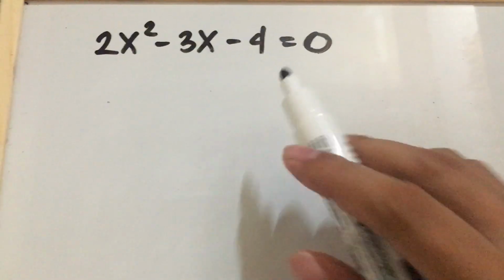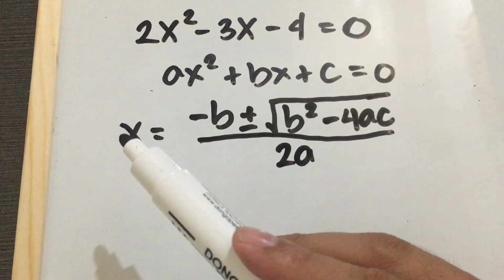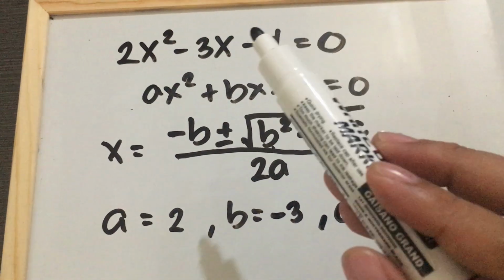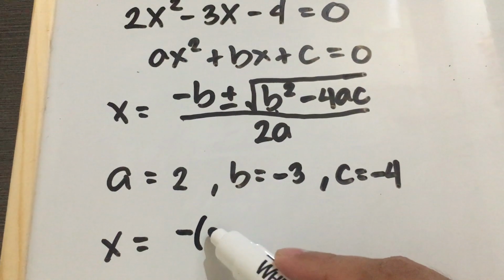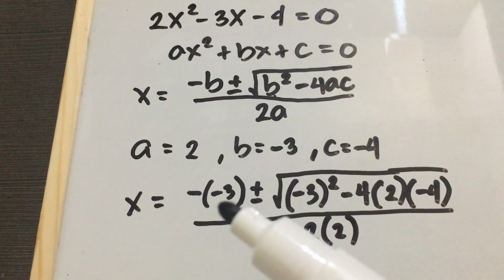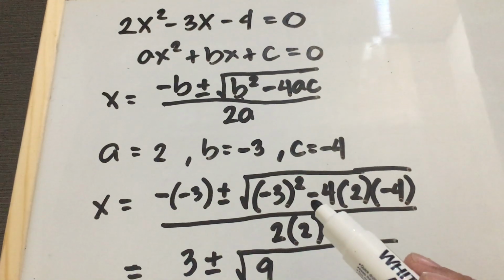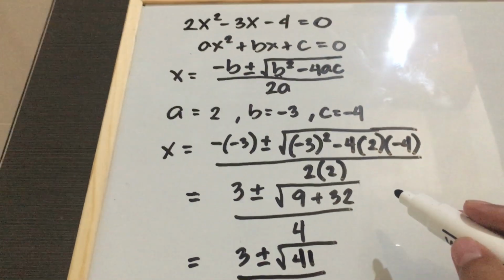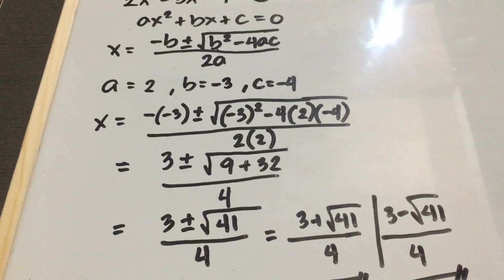Solving Quadratic Equations by Quadratic Formula | Math 9: Lesson 4